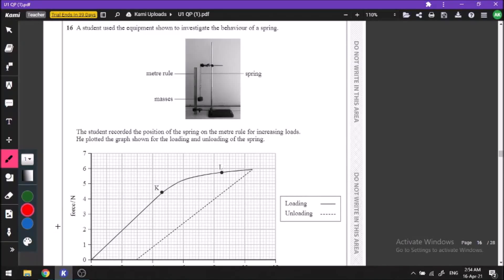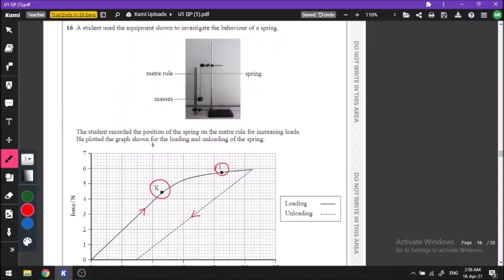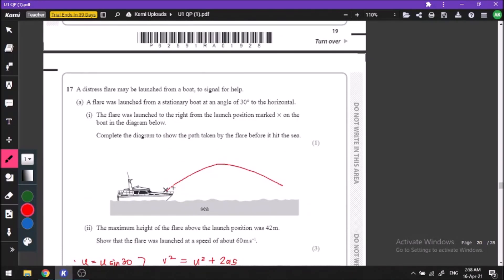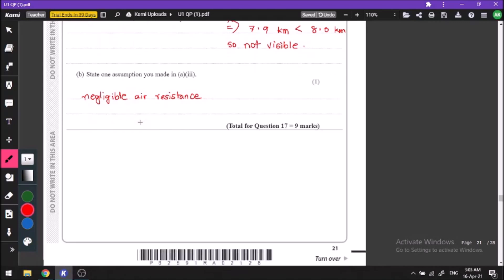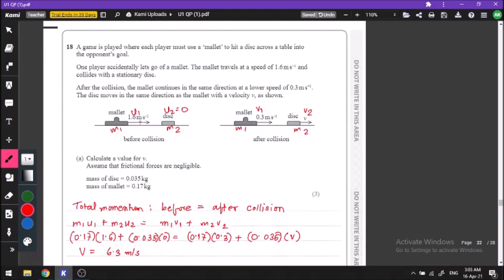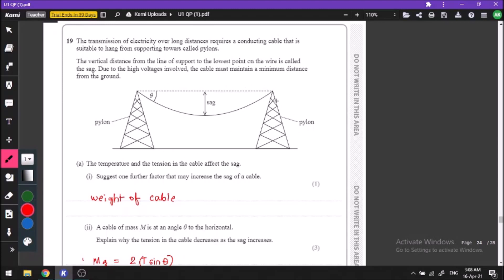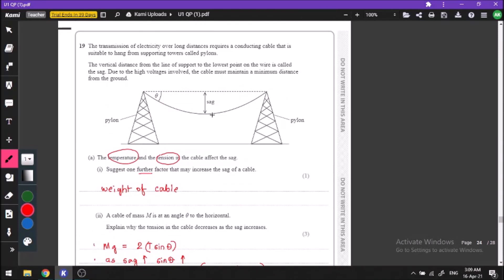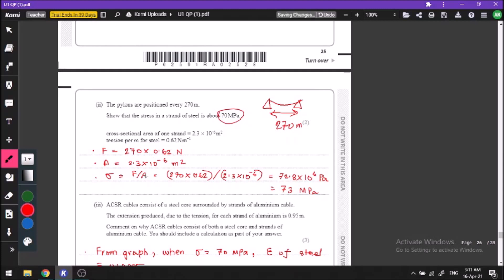EDEXCEL October 20 Physics Unit 1 (Part 2/2)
This is the Edexcel October 2020 or June 2020 Physics International Advance Level (IAL) unit 1 part 2.

For Edexcel A levels Physics unit 1, unit 2, unit 3, unit 4, unit 5 and unit 6 and Math Units P1 P2 P3 P4 S1 M1 S2 M2 M3 FP1 FP2 FP3 please leave a comment to request content. Contents are made in response to your needs. Cambridge CAIE papers and topics may be covered too.

Online classes are provided on request.

I heartily thank you for visiting my channel!

Aninda Kumar
Naval Architecture and Marine Engineering